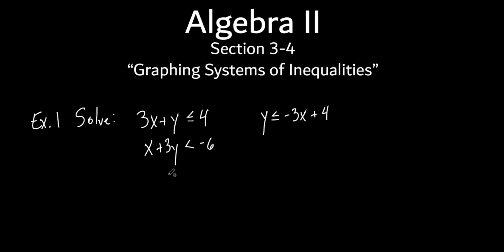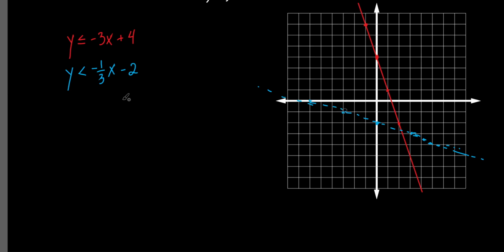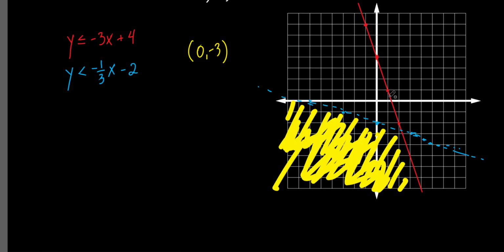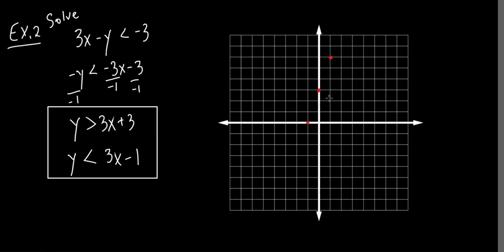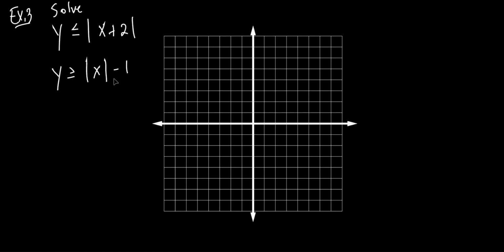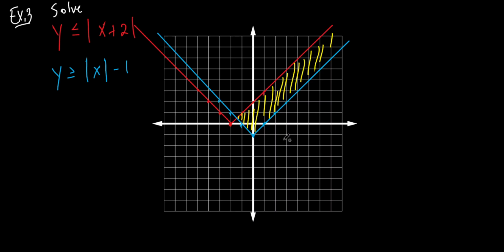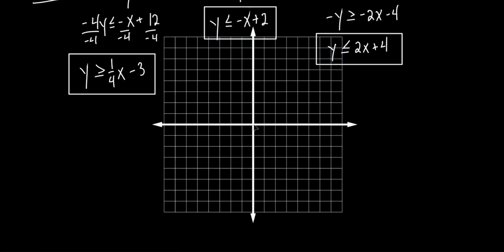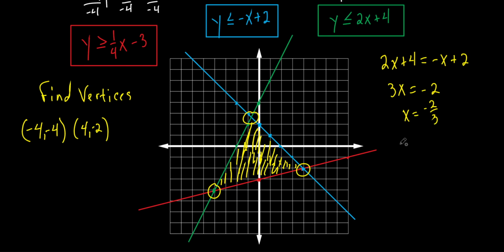Honors Algebra II Section 3-4 "Graphing Systems of Inequalities"